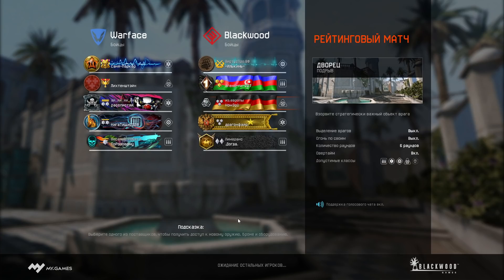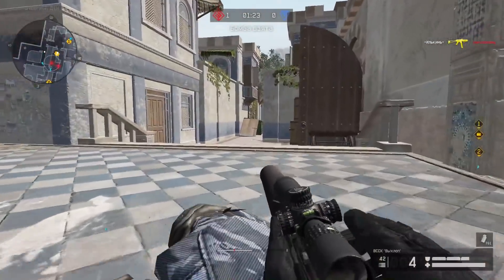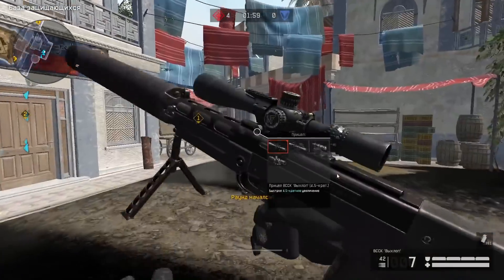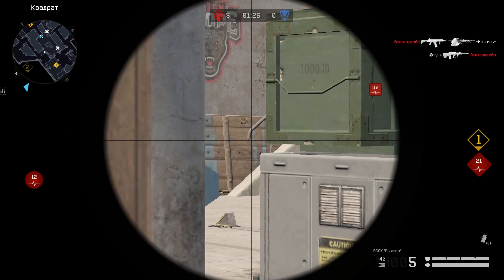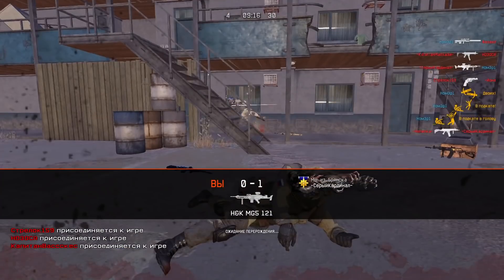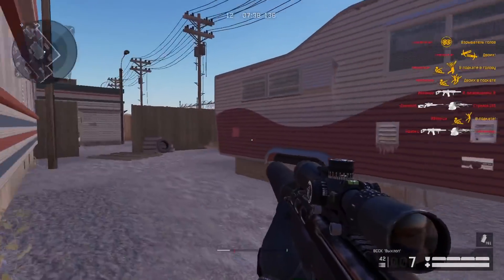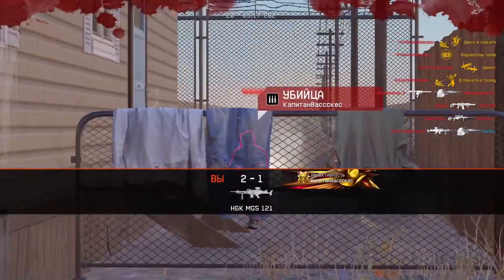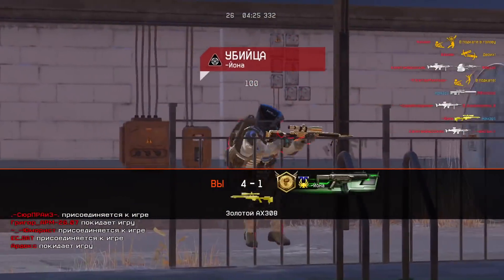Warface VSSK Vykhlop - New OP sniper, yes again overpowered!!